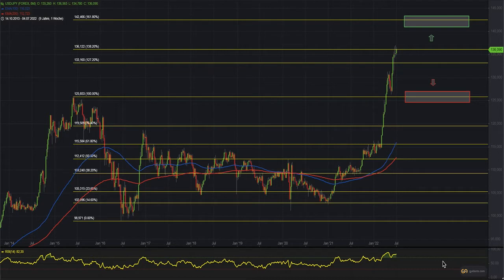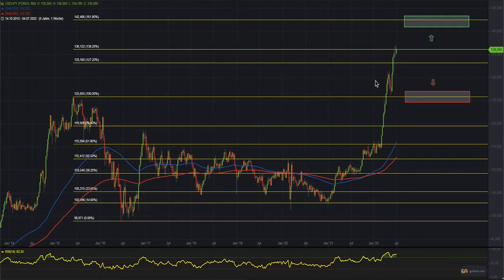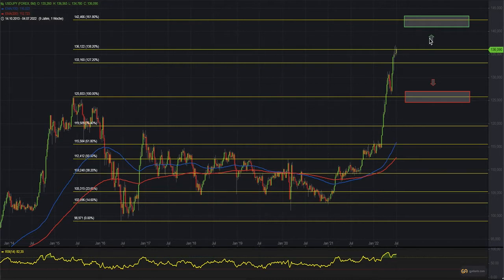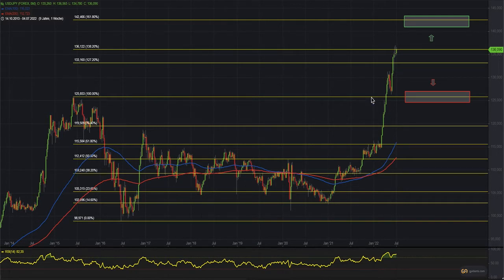USD/JPY - Mrs. Watanabe - the mother of the carry trade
Mrs. Watanabe is earning big with her carry trade. USD/JPY looks like a rocket, but where and when is the time for the exit? The Fed is not hiking forever.